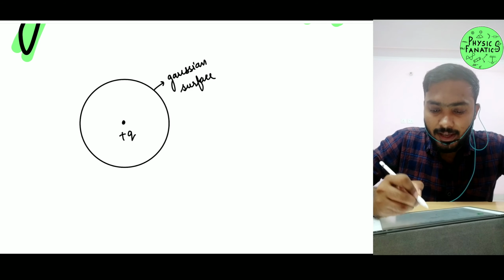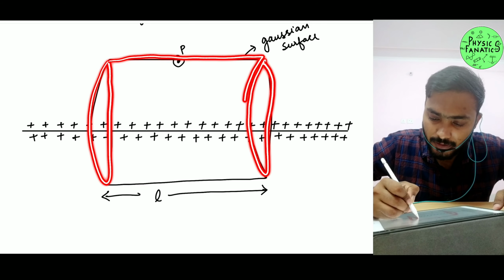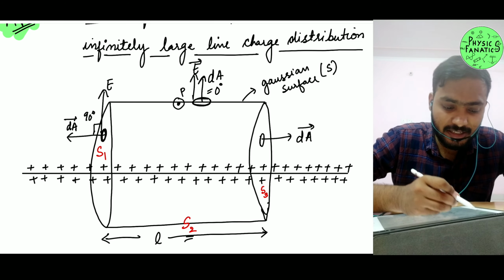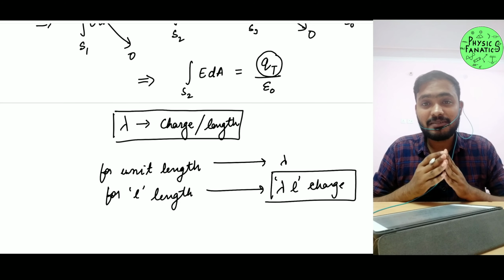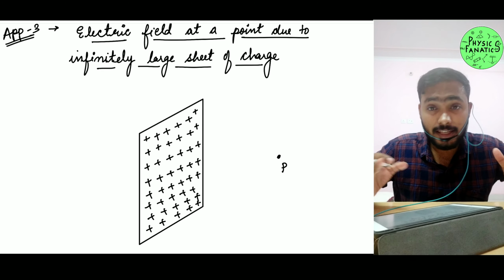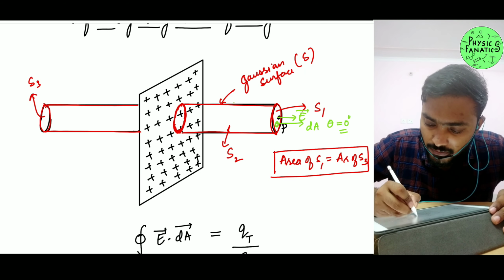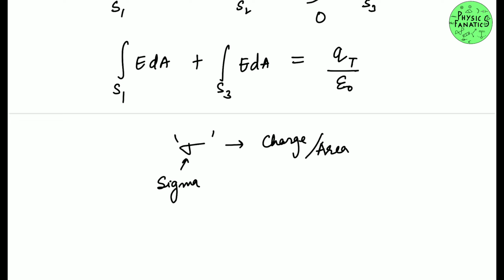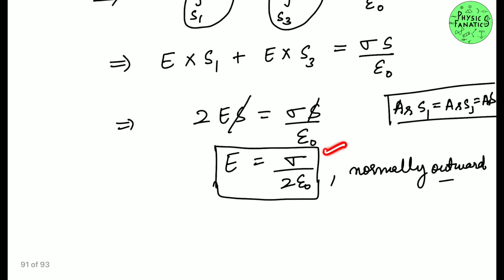Class12 | Electrostatics | Electric field at a point due to a infinitely long line and sheet charge